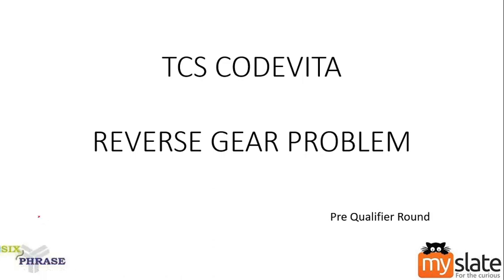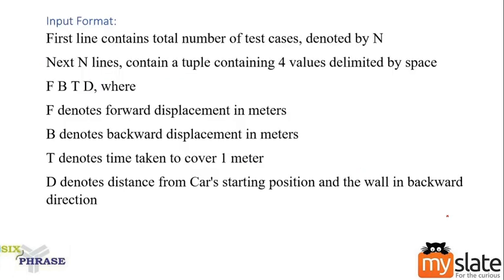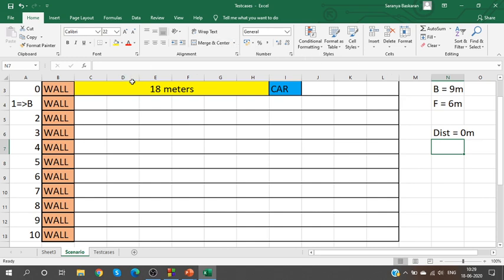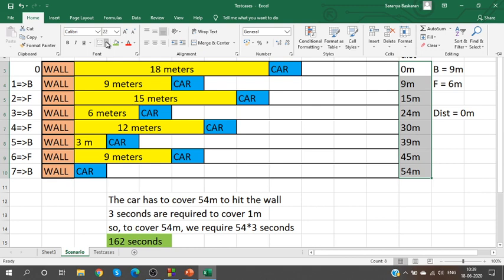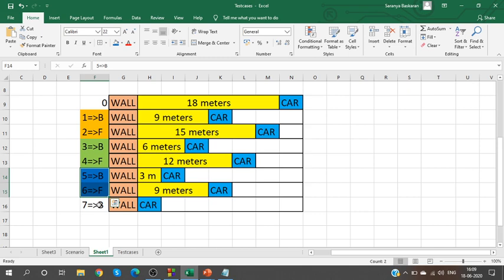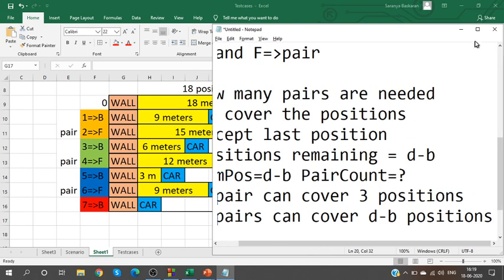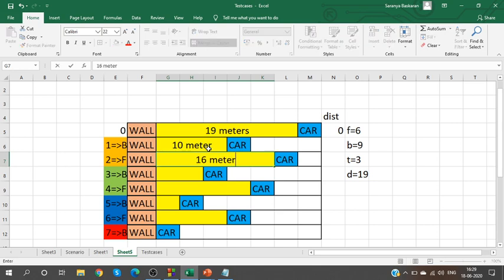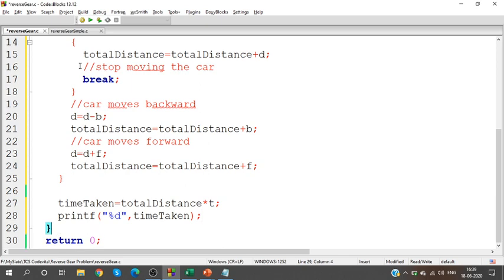TCS Codevita 10 - Reverse Gear Problem